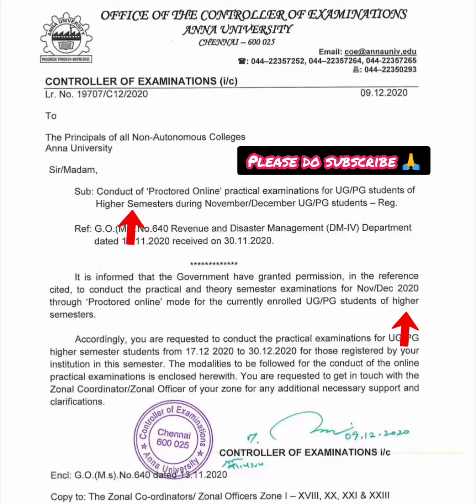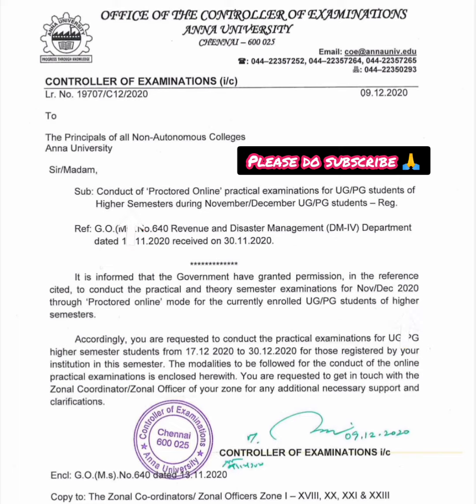Lab exam for which semester students ? anna university latest news today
Lab exam for which semester ? anna university latest update today
it is only for final years which is given in notice as higher semester (only for 7th and 8th semester students) and for other semester students the update regarding online exam will be given soon.